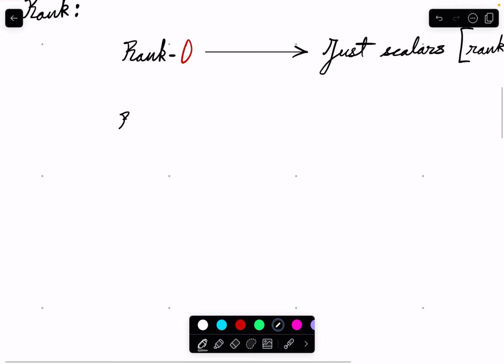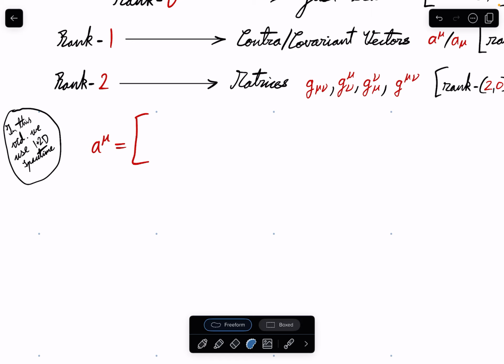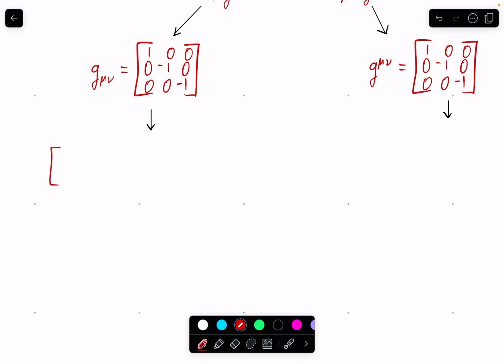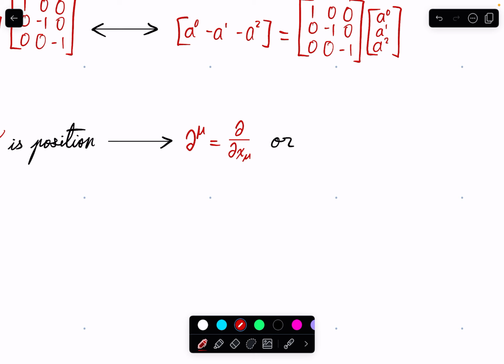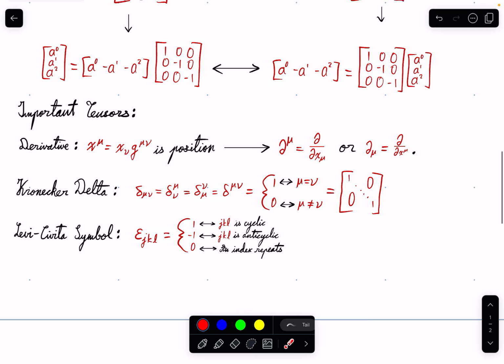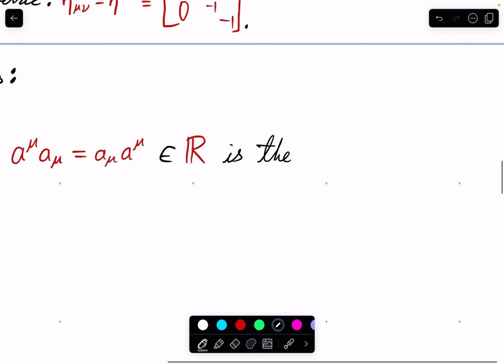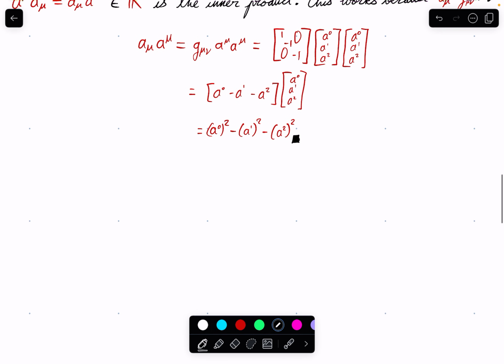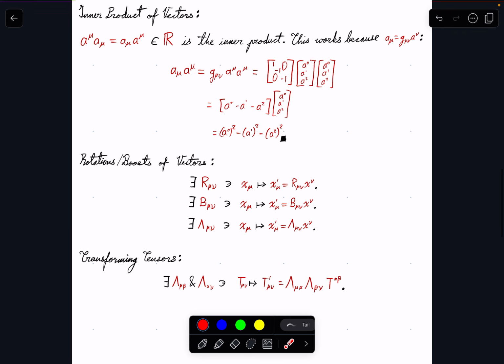Intro to QFT 1: Tensor Background